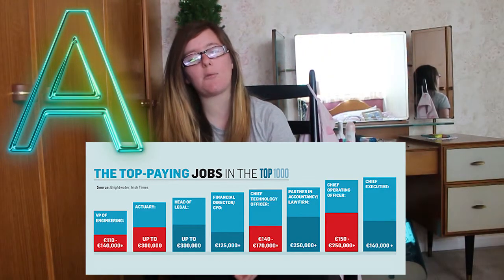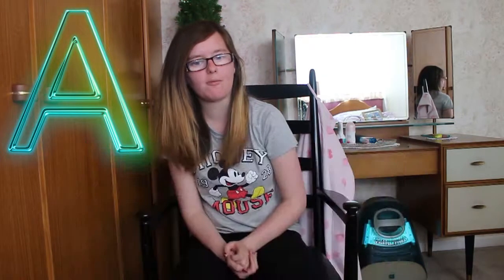Target Audience Series - Psychographics and Demographics in Media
Hi and welcome another video.
this video is about: Psychographics and demographics in media, taking a deeper look into the types of people who watch films / tv shows.
links that can help you with the topics in this video: